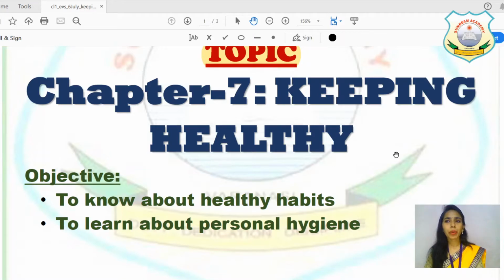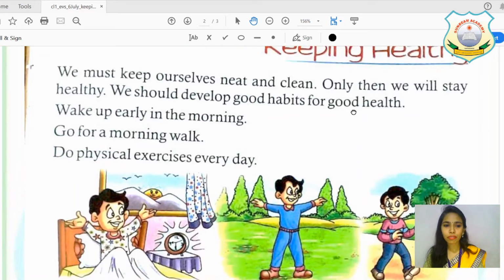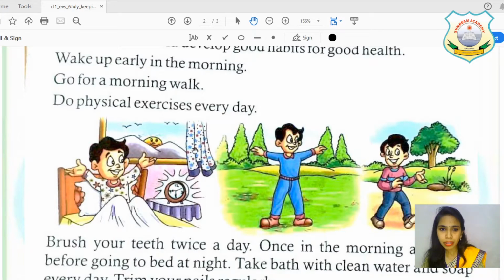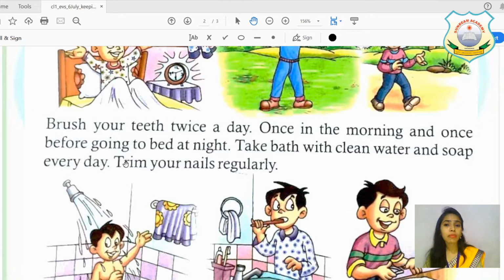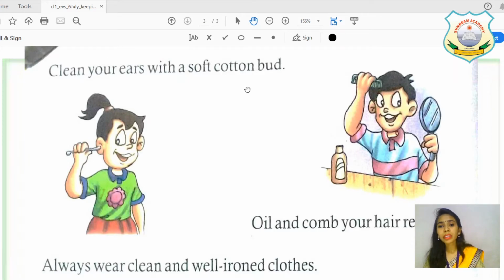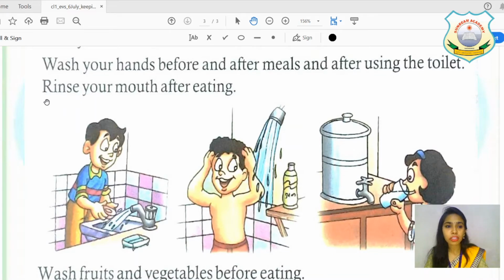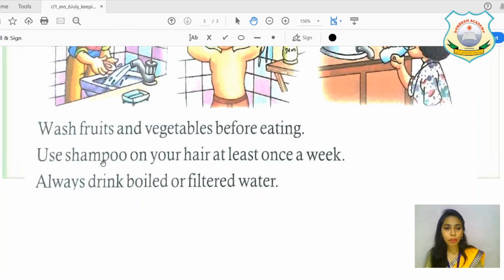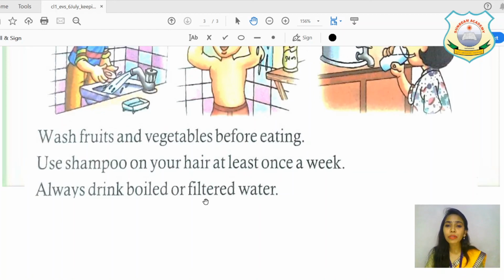l- Keeping Healthy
Class: 1
Date: 6 July
By: Shalini Dabade